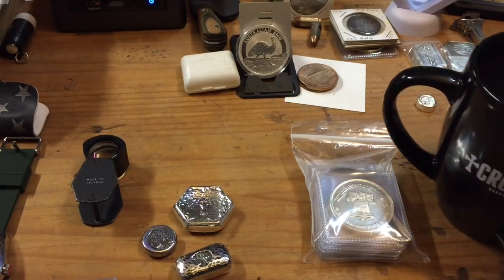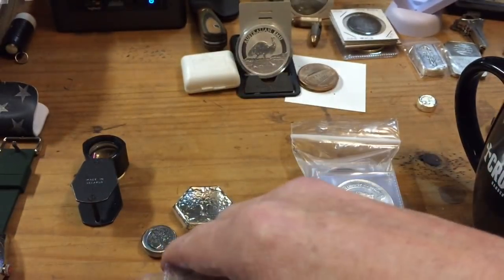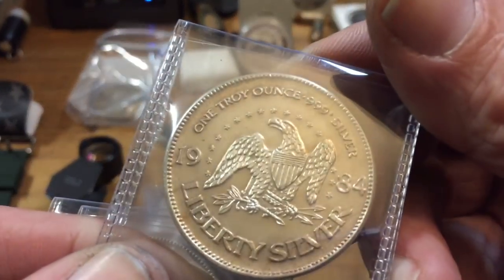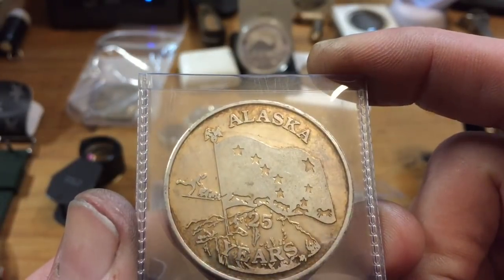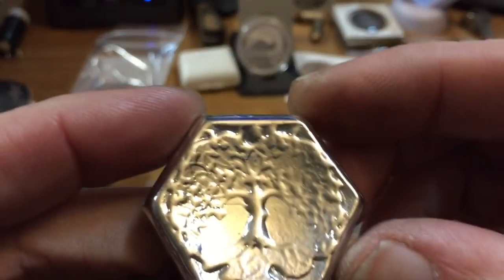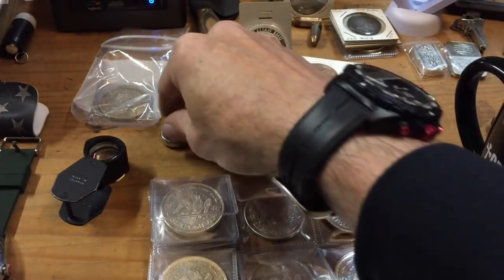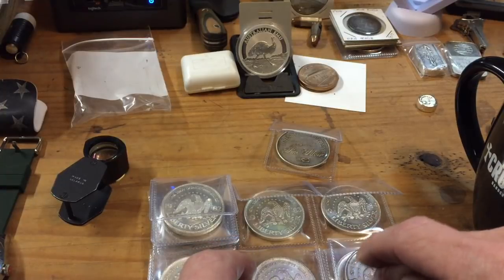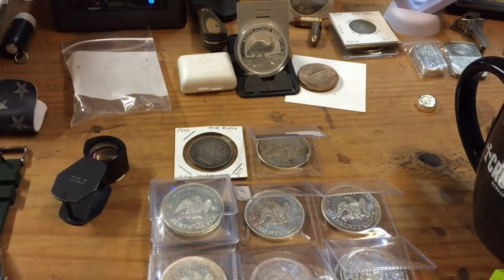weekly silver pickups and some coin silver pours